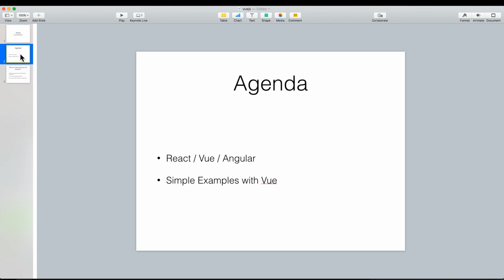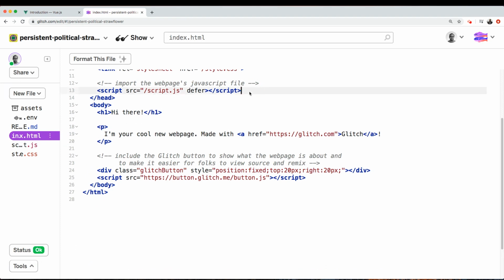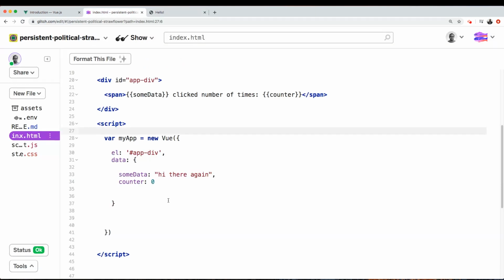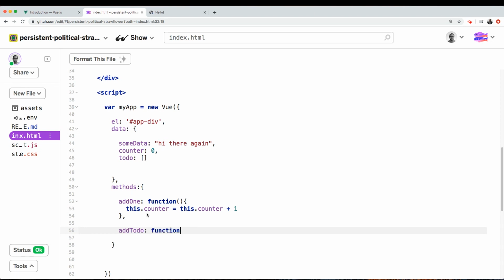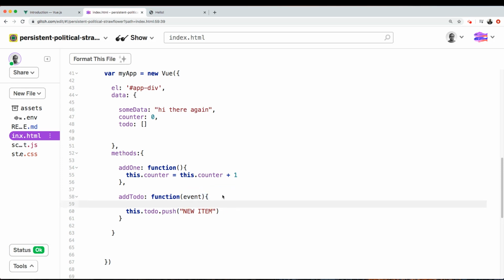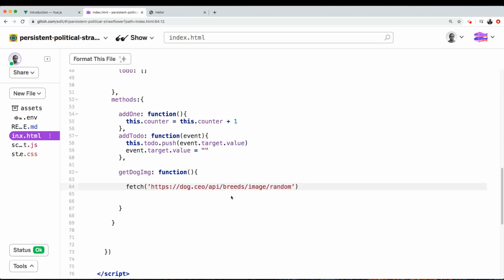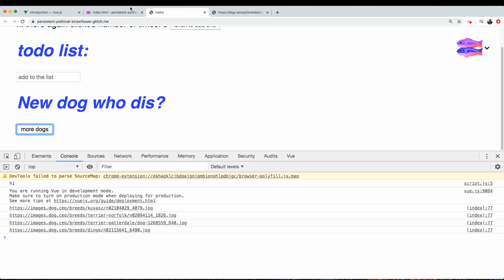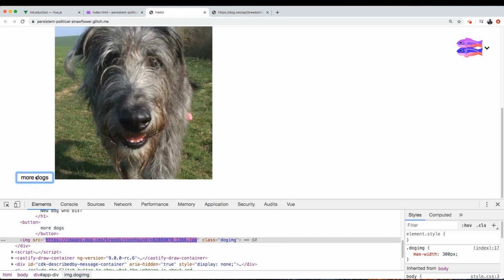PUI - Vue.js Javascript Framework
Programming User Interfaces Video Lecture. Looking at basic usage of the Vue.js framework.